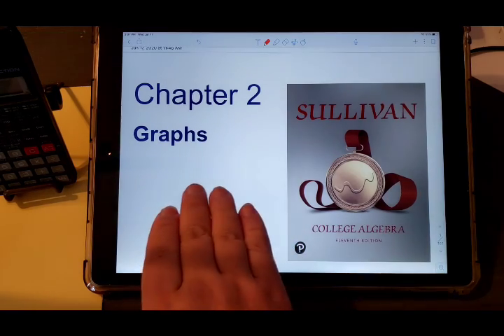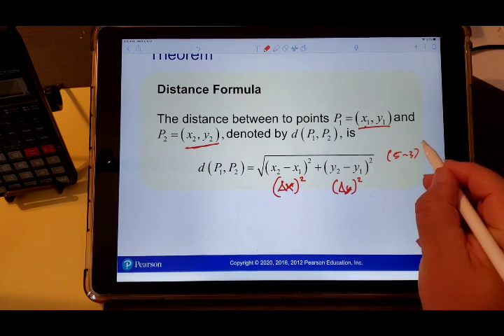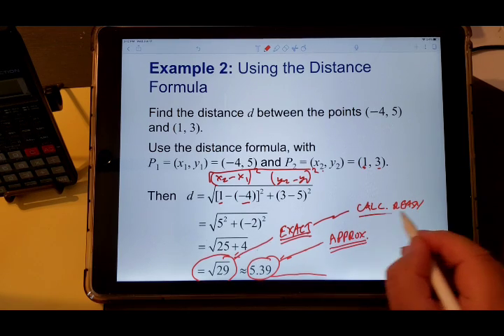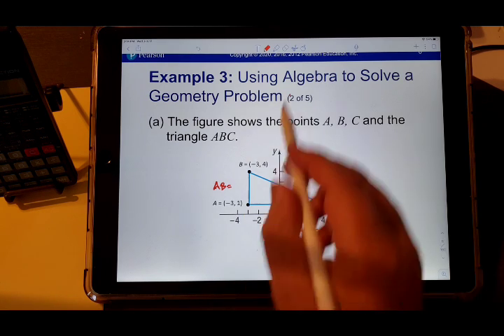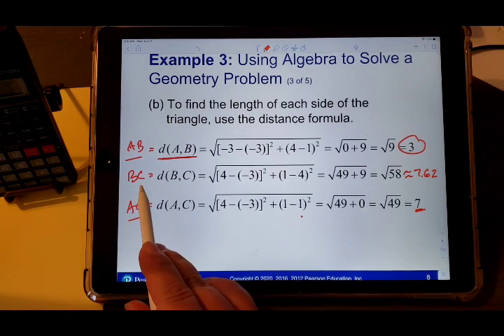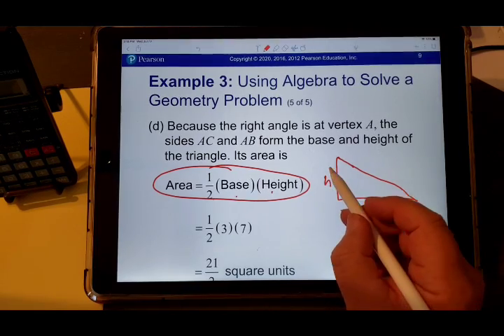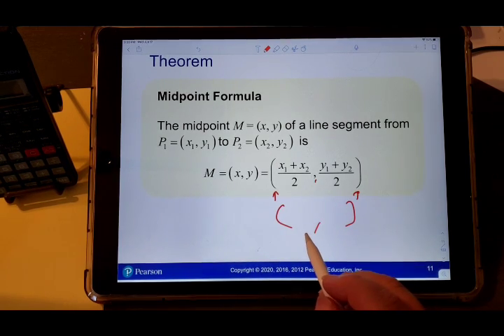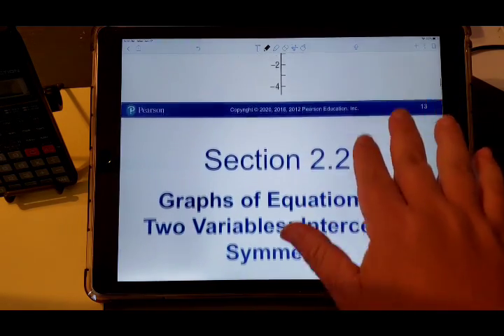Math 245 Prof H Ch 02 part 1 of 4